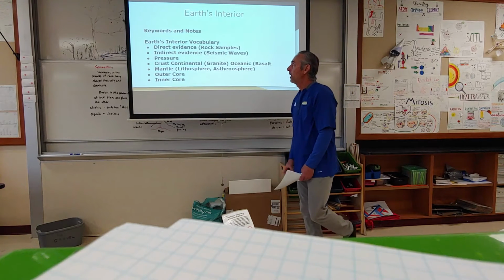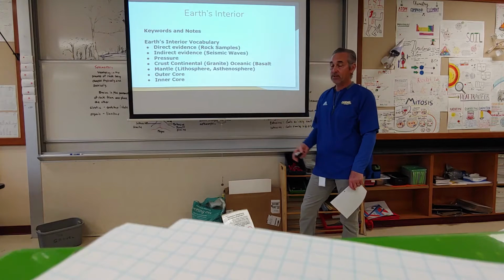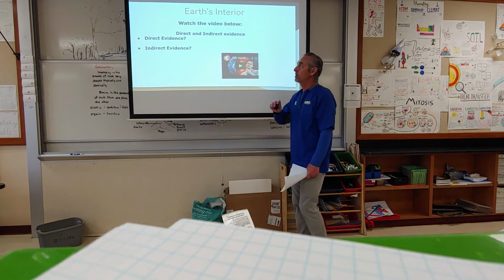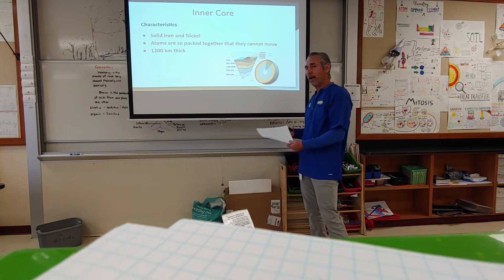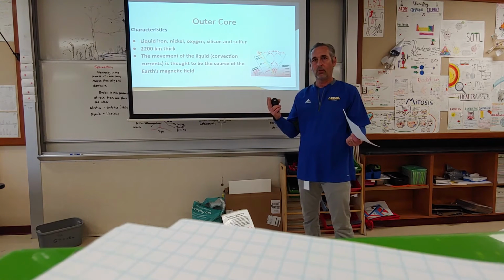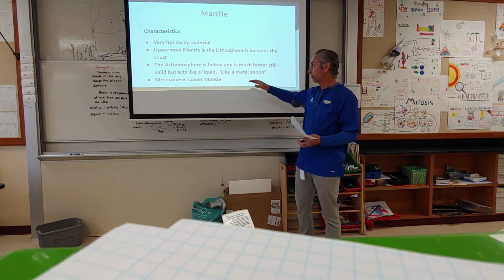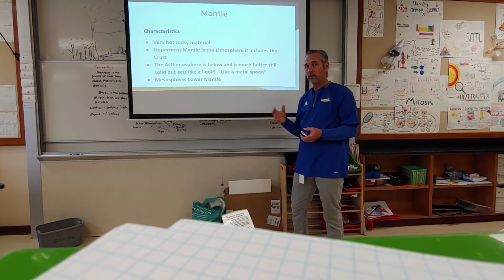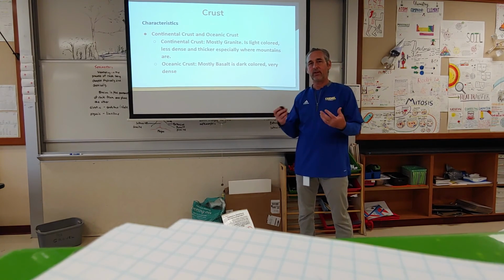Earth Layers April 9, 2020